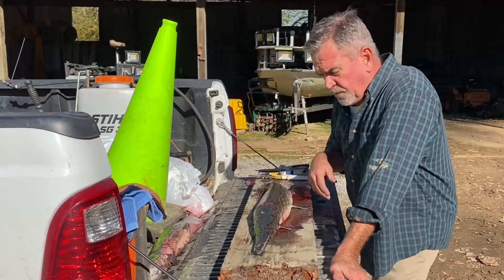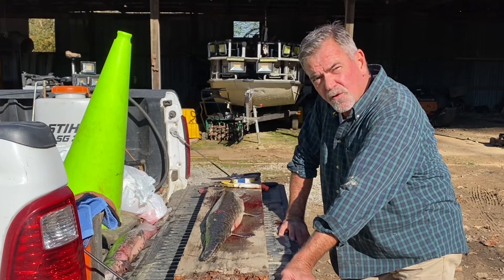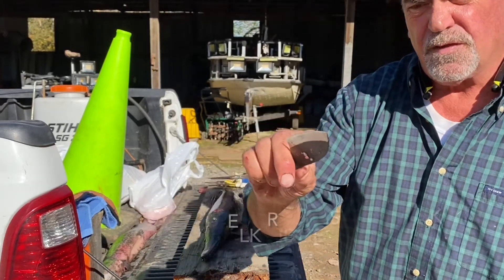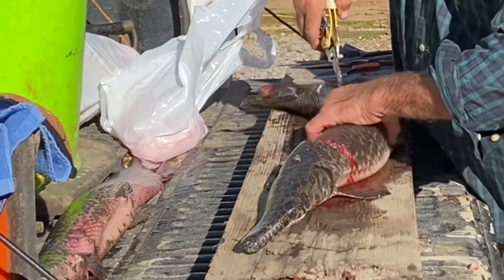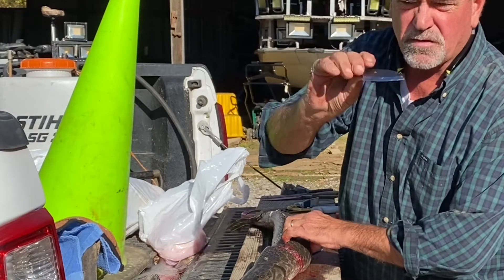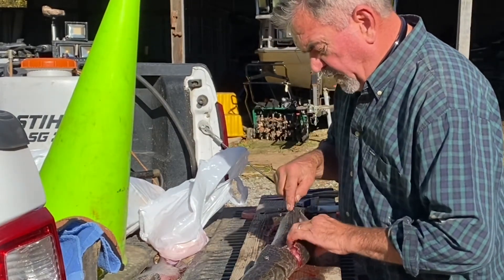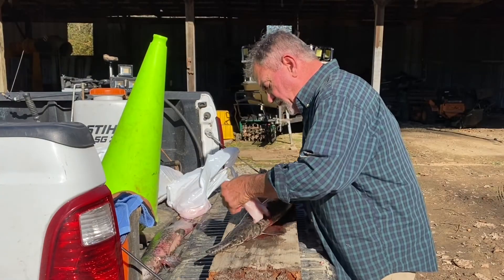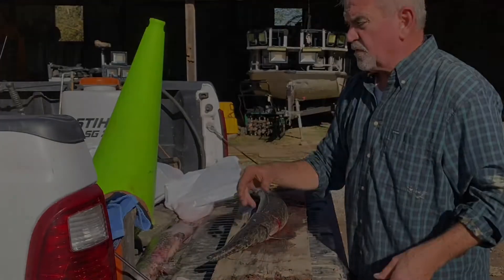Skinning a Spotted Gar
Tools and tactics for cleaning a Spotted Gar and care of the filets